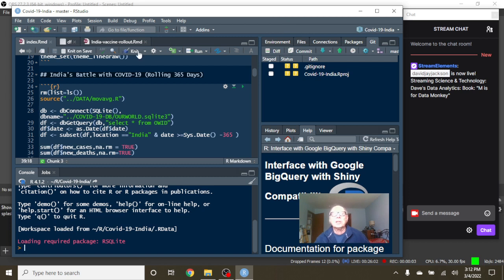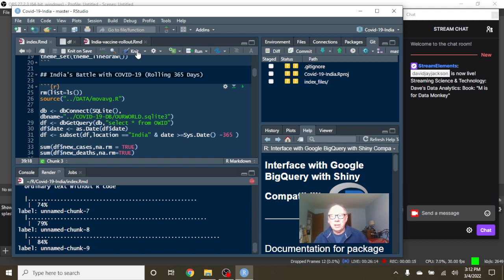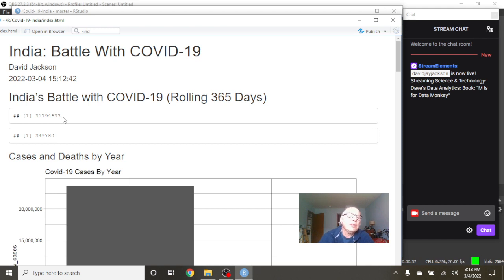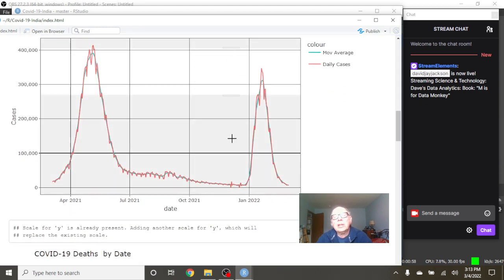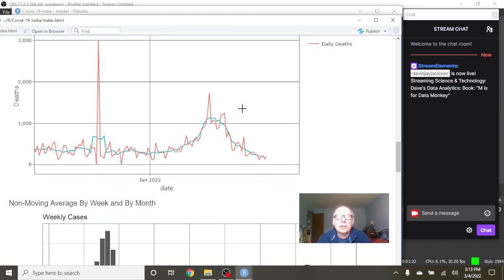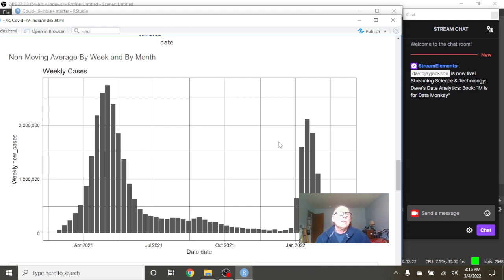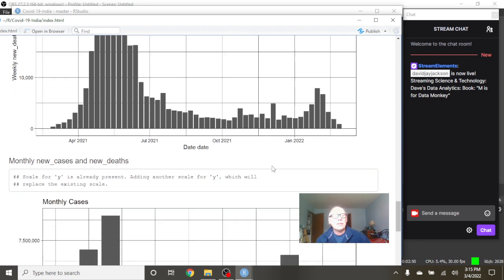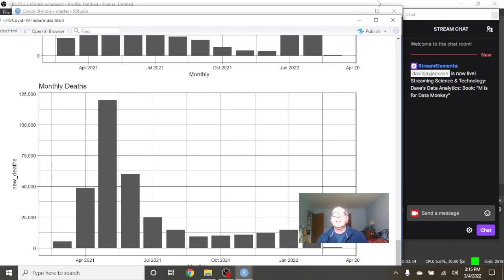India Covid-19 Update (2022-03-04)